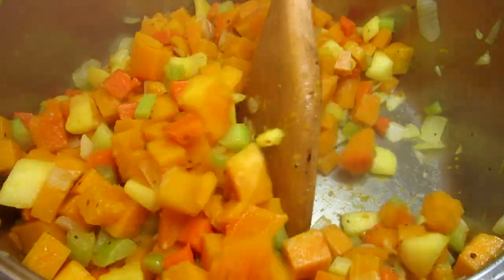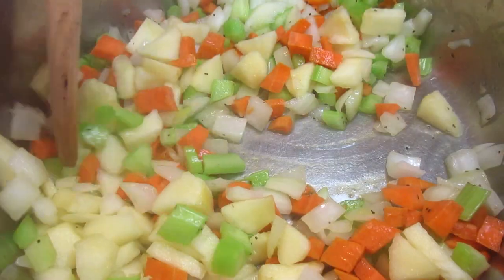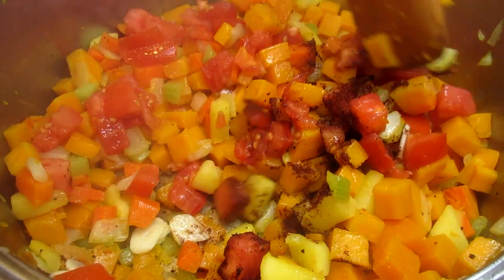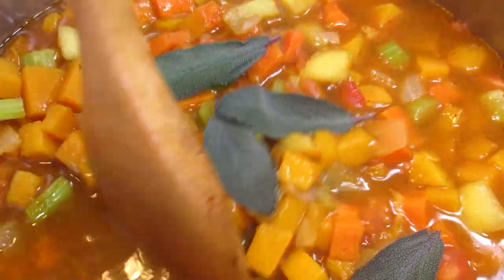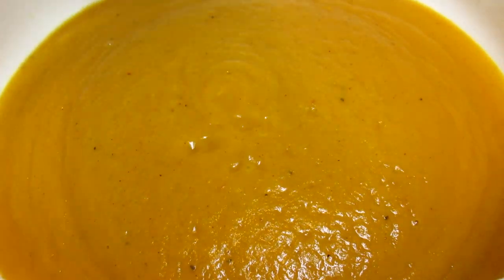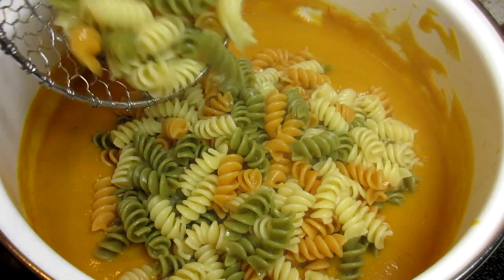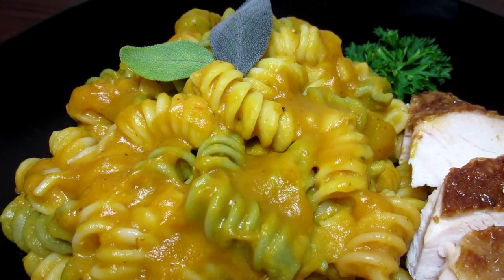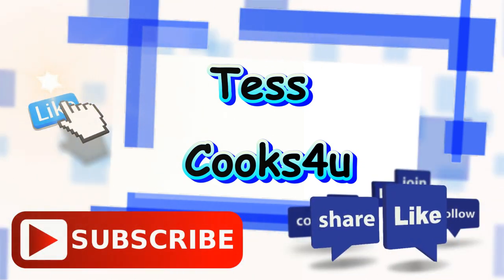Creamy Yummy Butternut Squash Pasta ~ Butternut Squash Recipe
Learn how you can make this Butternut squash pasta recipe. It is an easy and healthy pasta dish. So creamy and delicious and comforting. Creamy Yummy Butternut Squash Pasta video recipe.
Lots of flavor with spices of sage, chili powder, garlic and cayenne powder. Can be served as a side dish or entrée :) Enjoy.

Creamy Yummy Butternut Squash Pasta

INGREDIENTS:
1 pound of tri color rotini pasta

3-4 cups diced squash
3-4 cups chicken stock
1/2 cup to 1 cup half and half or cream
1/2 cup shredded parmesan cheese
1 cup diced onions
1 cup diced celery
1 cup diced carrot
1 cup diced apple
1 cup diced tomatoes
2 cloves sliced garlic
1 tbsp. chili powder
pinch or so of cayenne pepper
salt and pepper
fresh sage leaves

Corningware French White 10 Piece Bakeware Set

Barilla Tri-Color Rotini

McCormick Chili Powder

McCormick Ground Cayenne Pepper